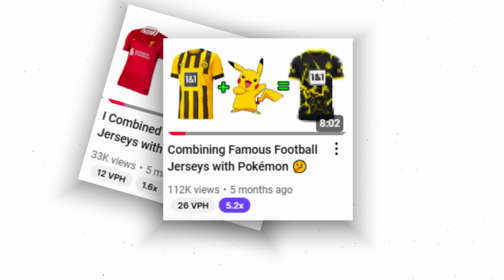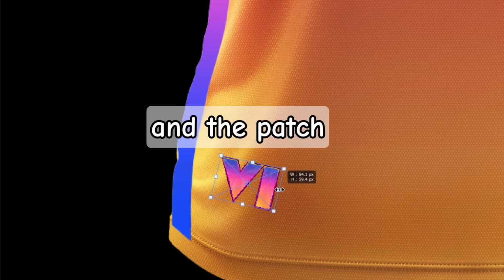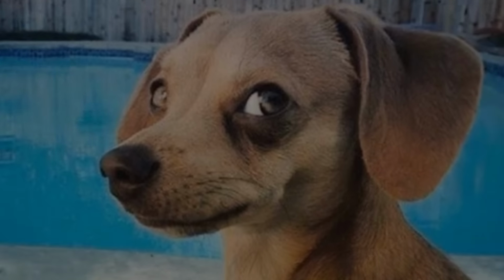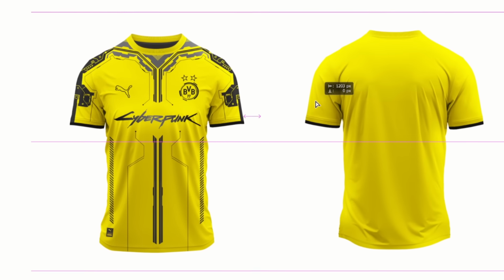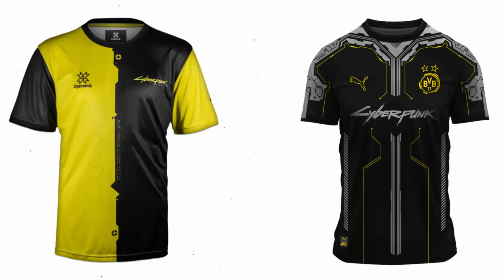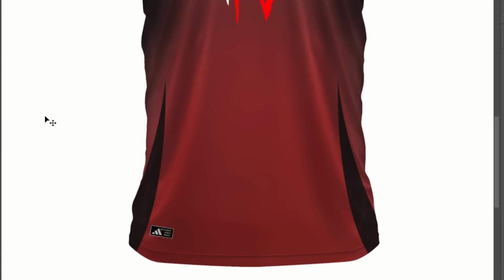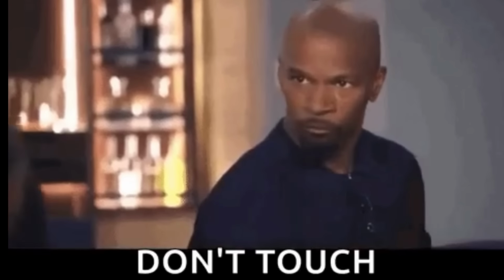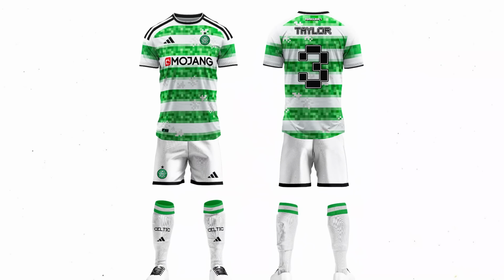Combining Football Jerseys with Popular Video Games...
Today, we're going to combine well-known video games like GTA VI, Cyberpunk 2077, Minecraft, Diablo IV, and more with famous football clubs. We’ll come up with some cool jersey concepts and tweak a few logos. Enjoy!

Learn How to Design Jerseys FAST with zero experience [ad]

These designs are fan art, not real products, and we don’t sell them.
Cyberpunk textures downloaded from Freepik.